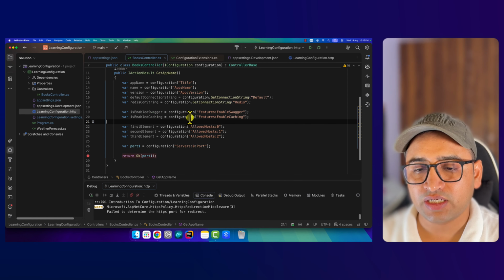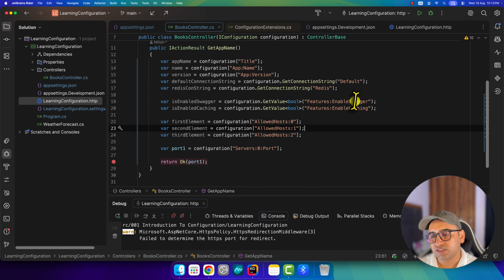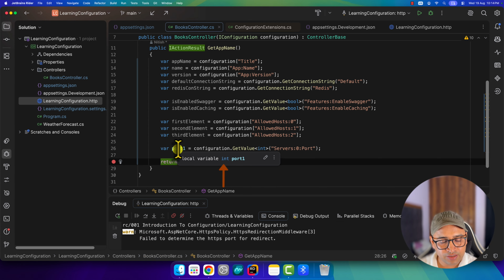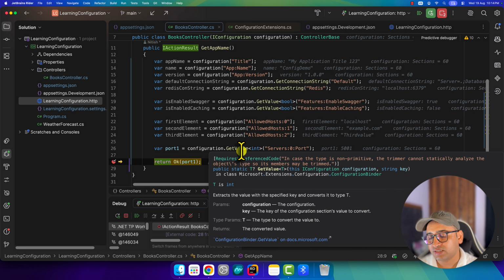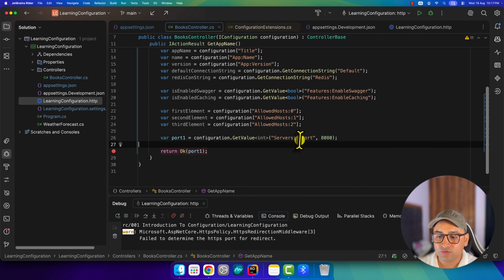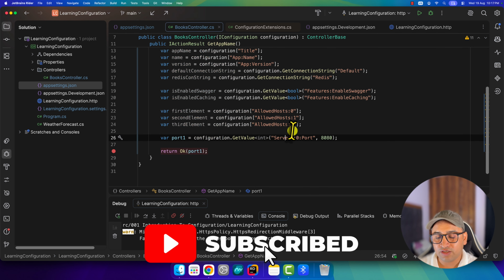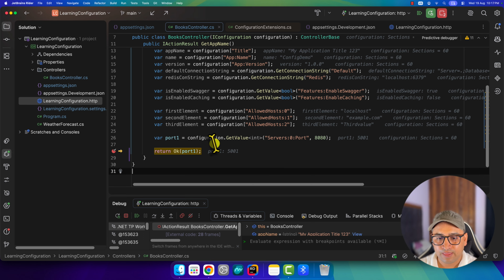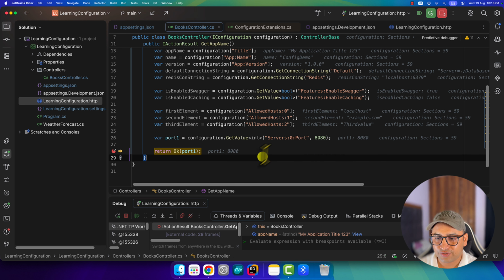How to Read Type-Safe Values in ASP.NET Core with GetValue()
Stop reading app settings as raw strings! In this video, you will learn how to use the strongly typed GetValue() extension method in ASP.NET Core to read values directly from your appsettings.json file.

We will cover how GetValue() safely converts configuration data into target C# types like int, bool, or custom types, and how to define default fallback values if a key is missing from your settings.

📌 What You Will Learn:

Why reading configurations as raw strings leads to runtime bugs

How to use builder.Configuration.GetValue("Key")

Providing default fallback values when a key is missing

Best practices for type safety in .NET applications